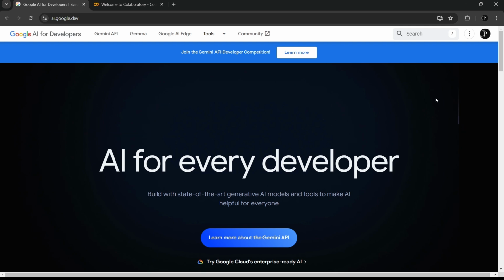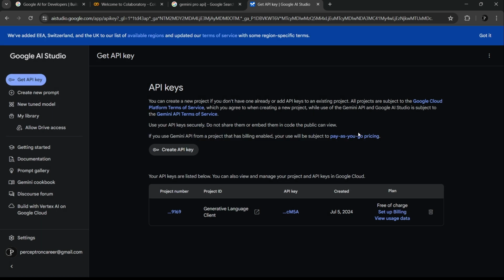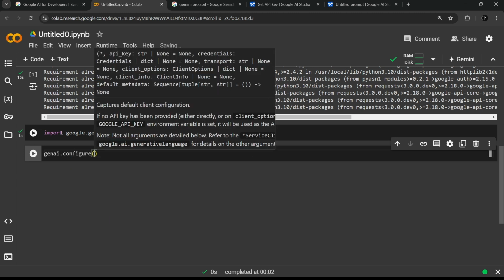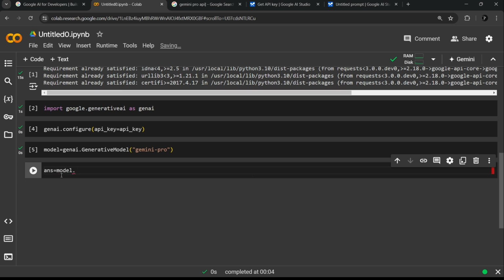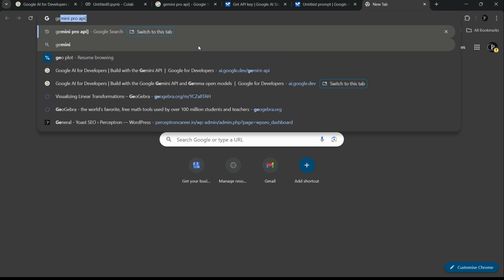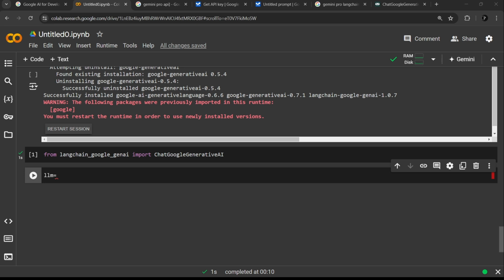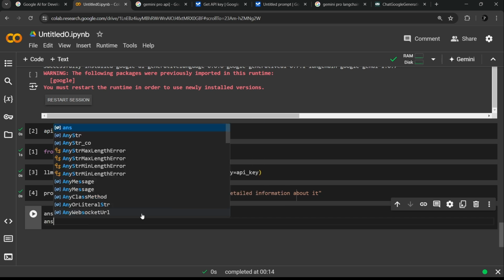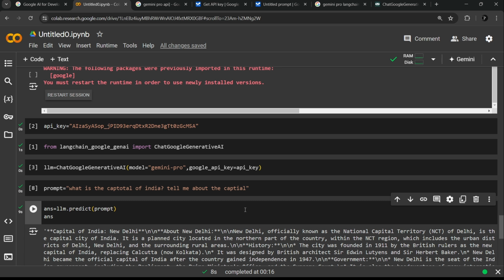Build LLM-Based Applications for Free: Step-by-Step Guide with Google Gemini API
Unlock the power of Large Language Models (LLMs) for free with Google's Gemini API! In this comprehensive tutorial, I walk you through the entire process—from acquiring your API key on the Google Developers platform to integrating it seamlessly into your applications. Plus, discover how to supercharge your projects by using LangChain. Whether you're a beginner or an experienced developer, this step-by-step guide has everything you need to build and deploy cutting-edge LLM-based projects without spending a dime. Don't miss out on the future of AI development—watch now and start building today!

Get personalized mentorship at Perceptron Career! From resume building to mock interviews and the best curated AI crash course, we guarantee success in your placement interview.
for more information and bookings.